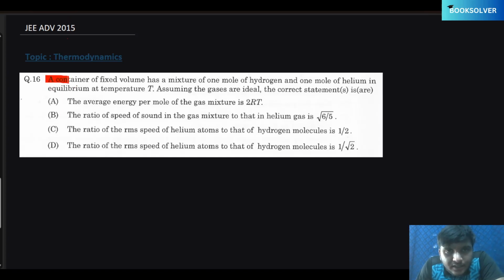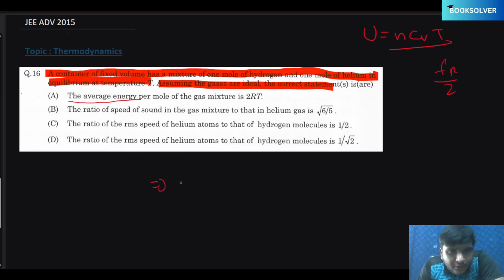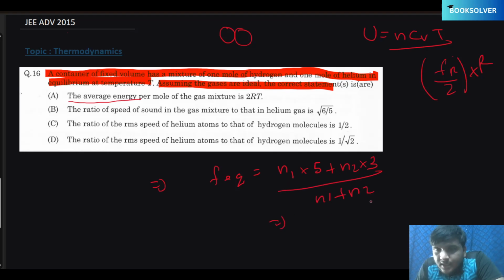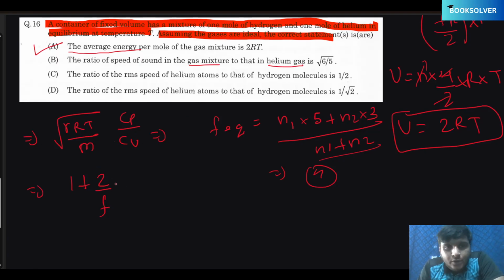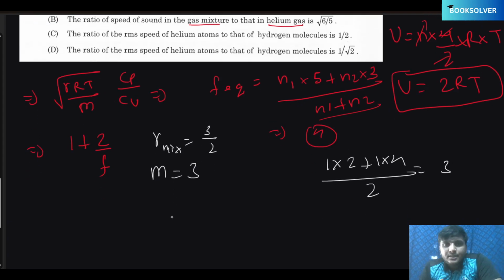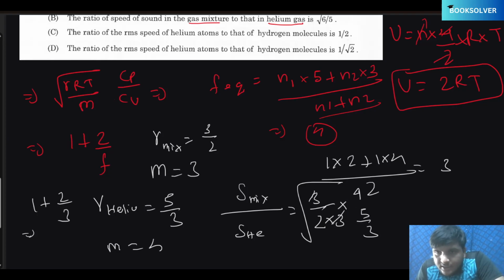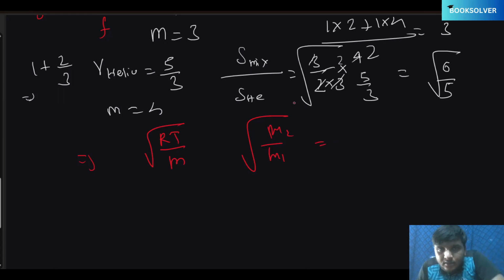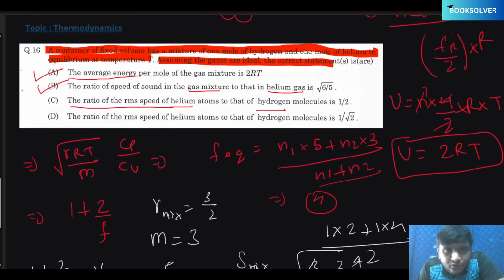JEE ADV 2015 Q16 Paper 1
Q.16 A container of fixed volume has a mixture of one mole of hydrogen and one mole of helium in equilibrium at temperature T. Assuming the gases are ideal, the correct statement(s) is(are).

(A) The average energy per mole of the gas mixture is 2RT.

(B) The ratio of speed of sound in the gas mixture to that in helium gas is sqrt(6/5)

(C) The ratio of the rms speed of helium atoms to that of hydrogen molecules is 1/2.

(D) The ratio of the rms speed of helium atoms to that of hydrogen molecules is 1 / (sqrt(2))